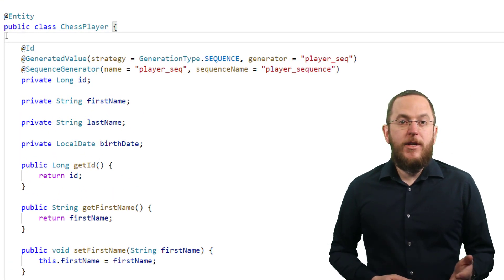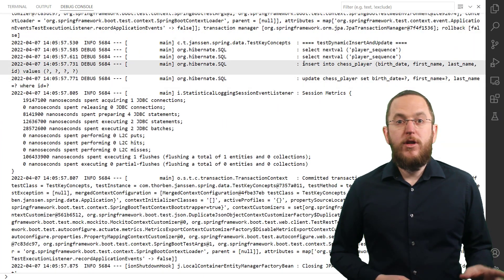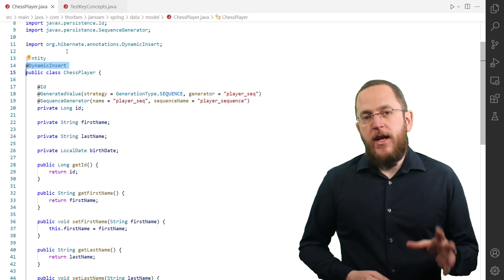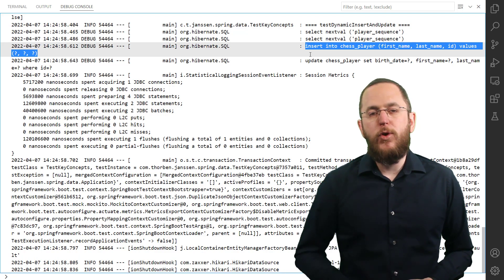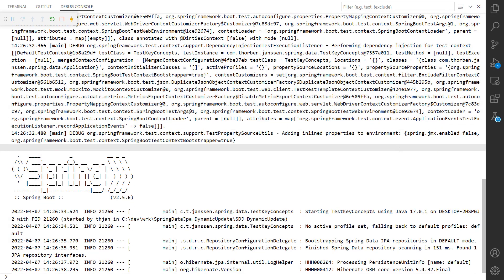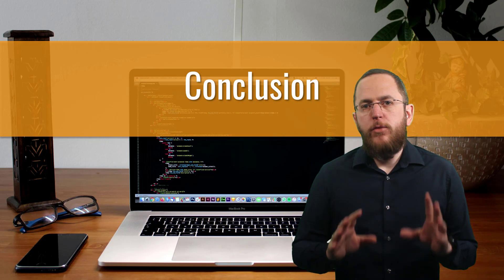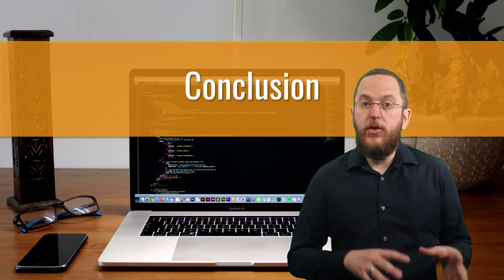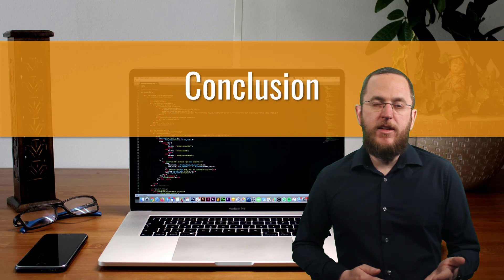Spring Data JPA - How to Use Dynamic Inserts and Updates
When you persist a new entity or update an existing one with Spring Data JPA, you might have recognized that you’re always executing the same SQL statement that sets all columns mapped by the entity. That’s even the case if you only update one of its attributes.
That is a performance optimization provided by Hibernate, the JPA implementation that Spring Data JPA uses by default. Hibernate tries to avoid checking which attributes of an entity have changed and generating a specific SQL statement for them. It instead generates 1 SQL UPDATE and 1 SQL INSERT statement for each entity class at startup and reuses it for every insert or update operation.
Reusing the same statement over and over again improves Hibernate’s performance. But it also creates some side effects. These statements create an overhead if you only change 1 attribute of a huge entity class. They also cause problems if you need to audit all changes performed on a database table. In these cases, it might be better to let Hibernate generate a new SQL INSERT or UPDATE statement for each operation.